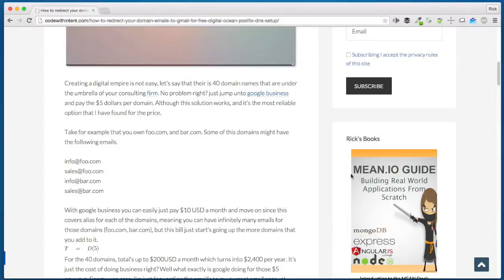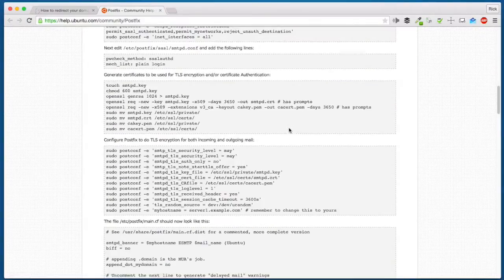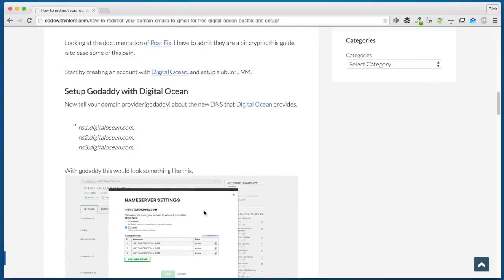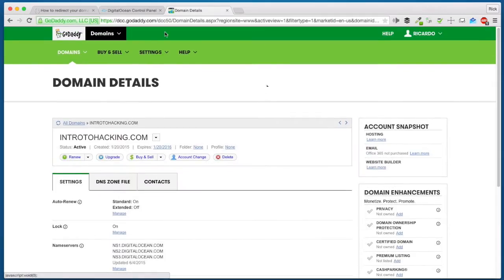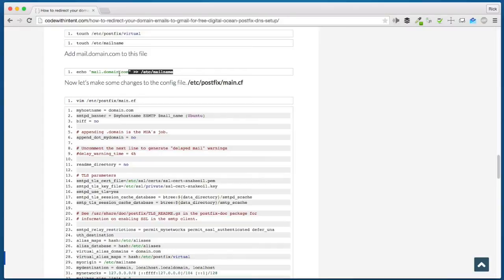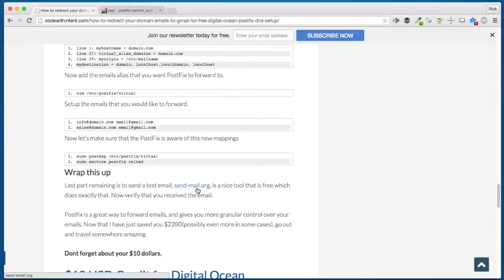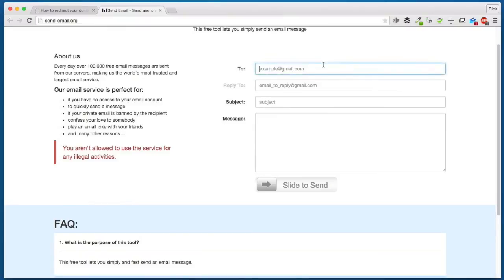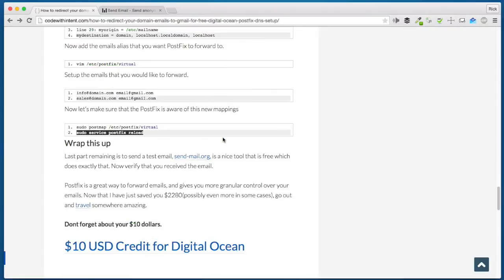How to redirect your domain emails to gmail for FREE Digital Ocean, PostFix, DNS Setup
← Want to become a Full-Stack Developer? I'll show you how

Creating a digital empire is not easy, let’s say that their is 40 domain names that are under the umbrella of your consulting firm. No problem right? just jump unto google business and pay the $5 dollars per domain. Although this solution works, and it’s the most reliable option that I have found for the price.